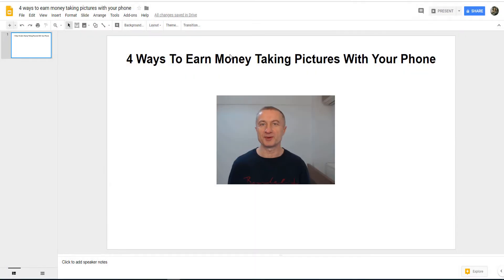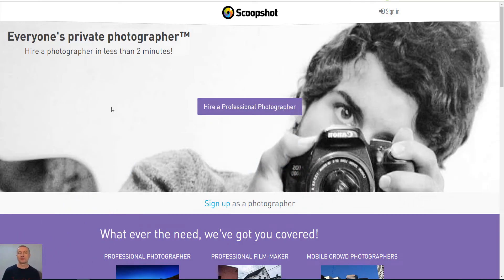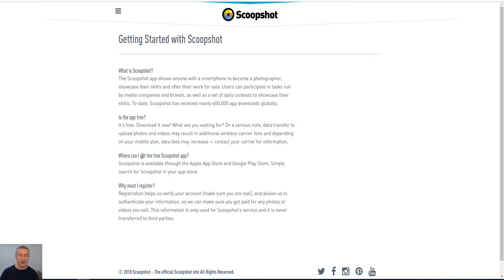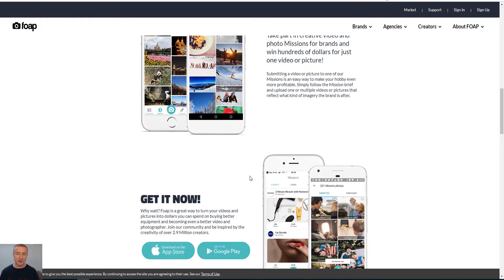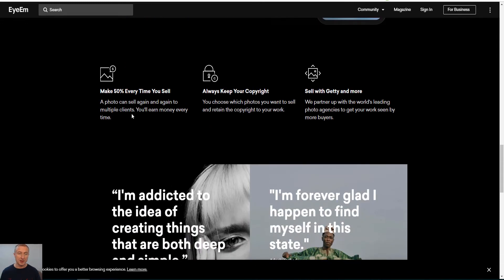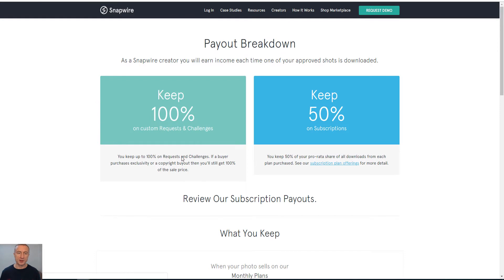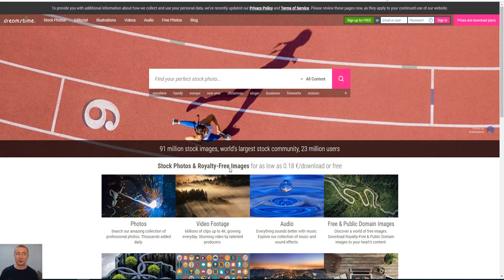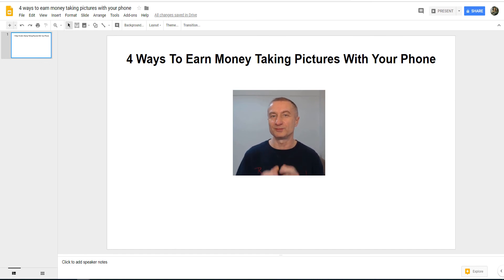4 Ways To Earn Money Taking Pictures With Your Phone - Make Money Using Your Phone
4 Ways To Earn Money Taking Pictures With Your Phone - Make Money Using Your Phone.
👉My #1 Recommendation To Make a Full-Time Income Online.

In this video I'm going to show you four ways to earn money by taking pictures with your phone.

There is a lot of people asking the question on how to make money with apps and this is a perfect opportunity by just taking photos and videos and upload them to these sites where you can get paid every time someone purchase that photo or video